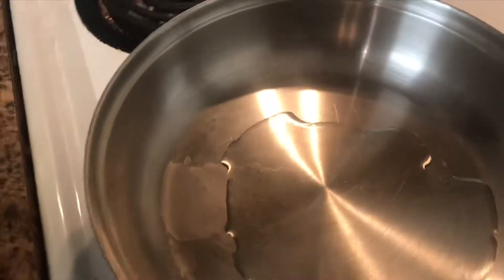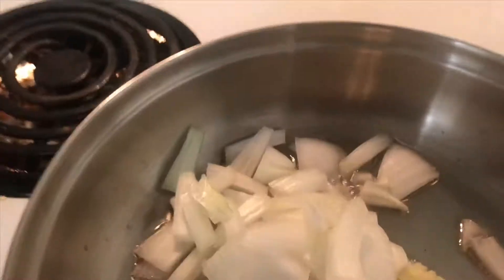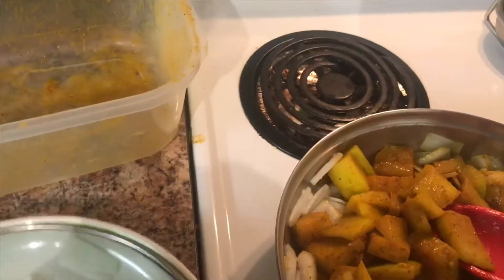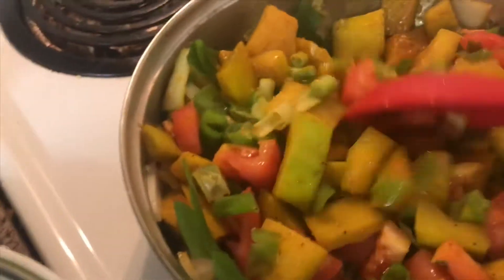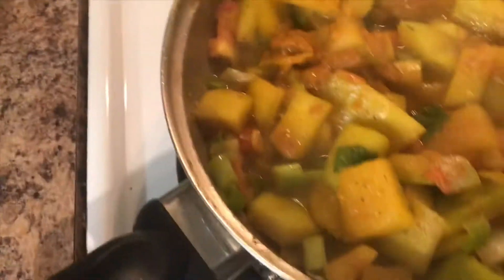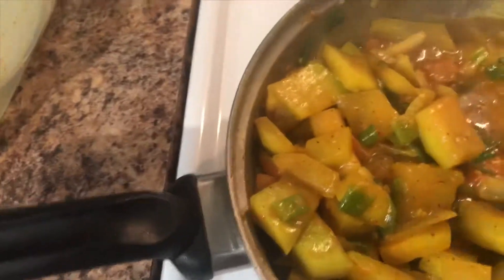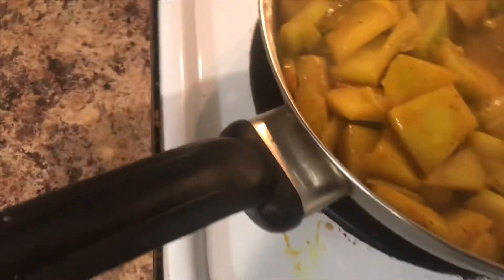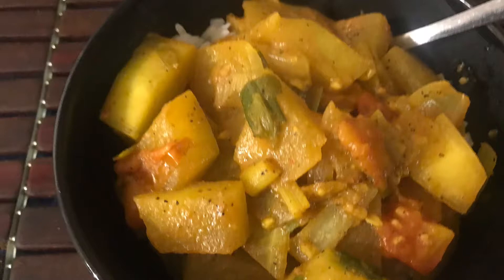Curry watermelon rime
My mom made this and I tried it and loved it so I had to try and make it myself lol